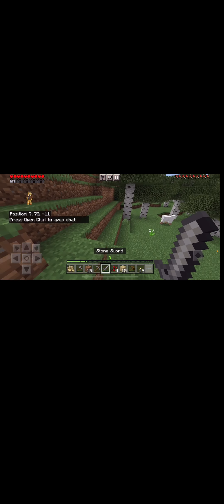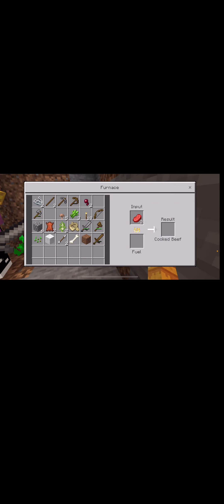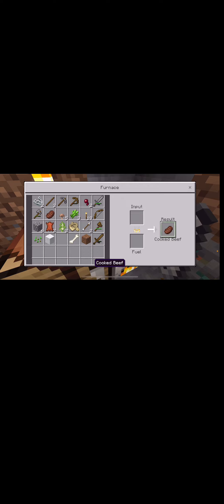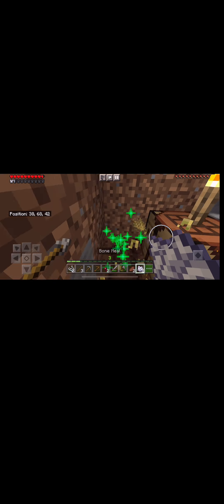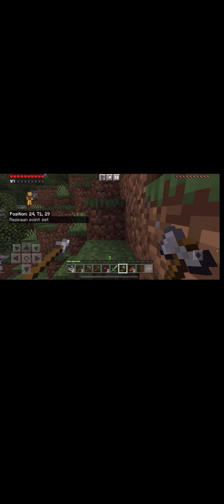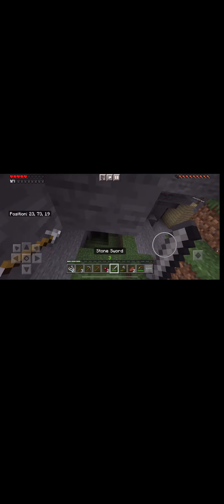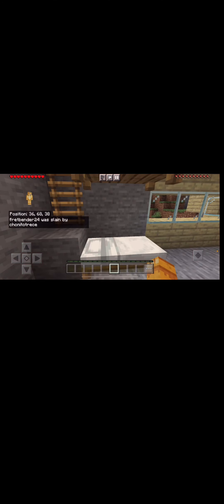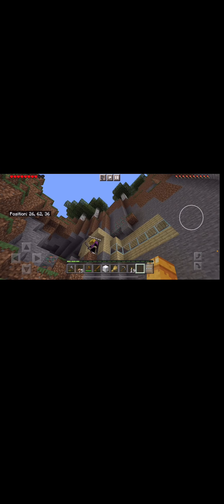We are bad at Minecraft